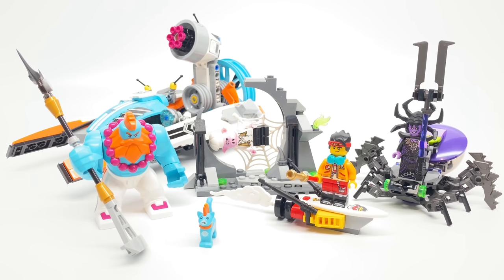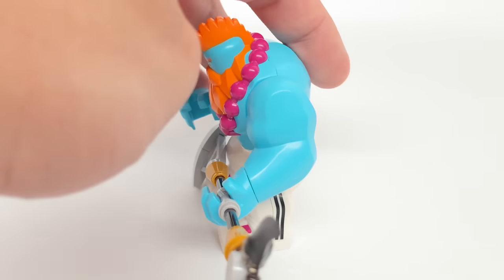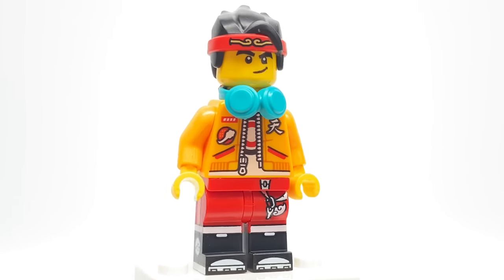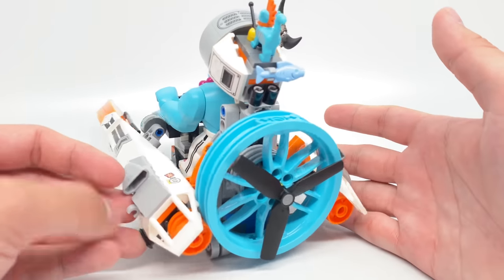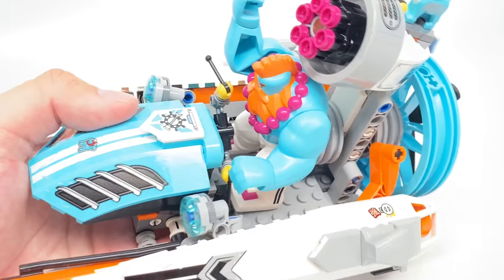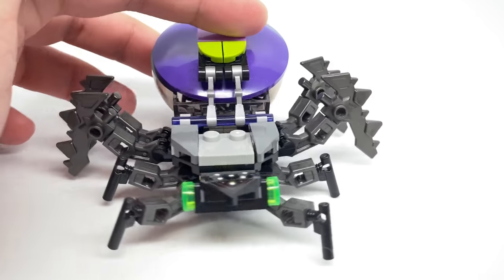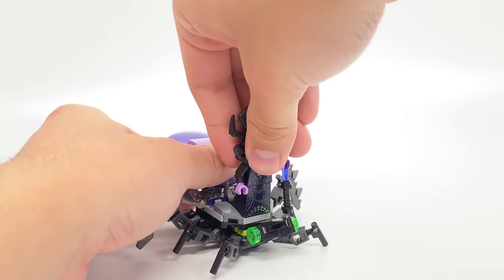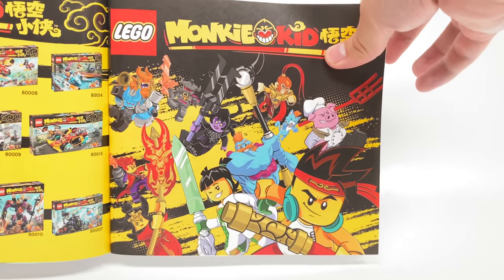LEGO Monkie Kid Sandy's Speedboat review! 2020 set 80014!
Here's a review of one of the Fall 2020 LEGO Monkie Kid sets - Sandy's Speedboat, 80014! Big fig Sandy is back, with the Spider Queen waifig.
LEGO Review #1337 (wow)
COMMENT RULES:
1) No number spam (as in 1st, 2nd, 3rd, etc). This is annoying and usually has NOTHING to do with the video. Also no "I'M EARLY" jokes. Those, again, have nothing to do with the video and are rarely constructive. Or comment spam, like "Legend has it nobody can like this comment!"
3) Don't be offensive. I'm keeping this one vague for a reason. Keep everything PG-rated, not even PG-13.
4) Don't spoil movies that just came out in theaters (as in, within a one month window).
5) Treat others with respect.
6) No political discussion, please. I'll remove any comments that break these rules. This is NOT because I'm an advocate for censorship.
7) No comments counting up or down to a certain day, like what Kremit used to do. The joke has ran its course...